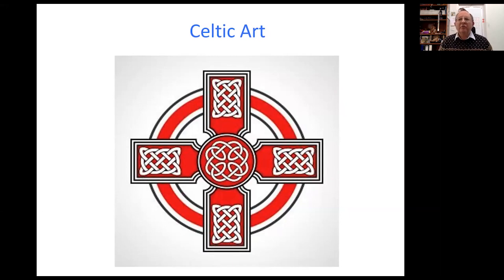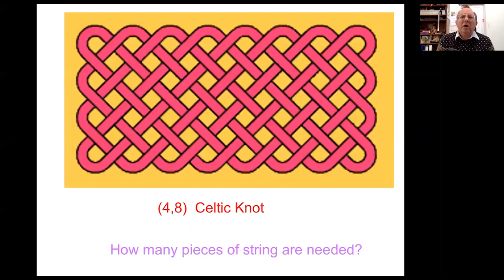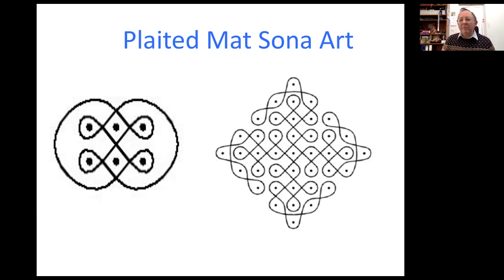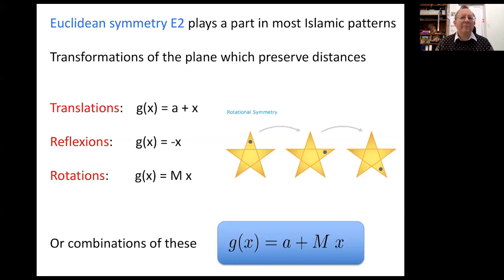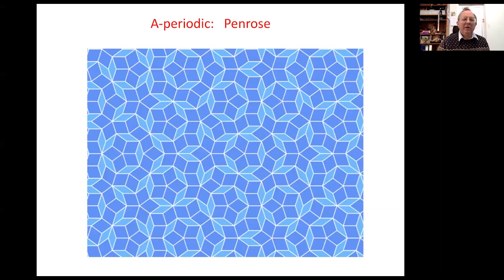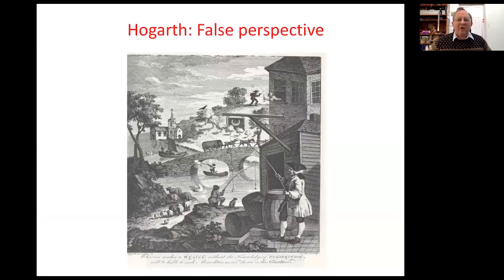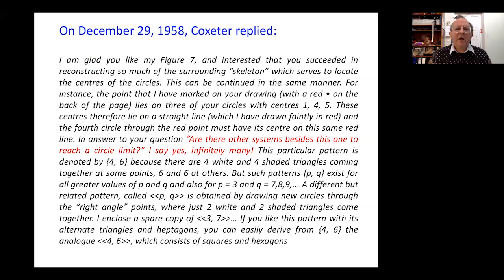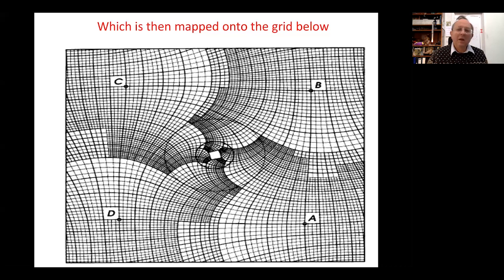Chris Budd - The Art of Maths - SUMS 2021 Math and Illusion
The Art of Maths

Chris Budd, University of Bath

Abstract:

Mathematics and art are more similar than is commonly thought. Each is concerned with the process of being highly creative with abstract objects and of producing everlasting work of great aesthetic beauty.

In this talk I will look at early art inspired by geometry, symmetry, numbers and algebra. I will then look at the role mathematics has played in the art of the Renaissance. Next I will consider mathematics’ influence on other artistic forms, taking us up to the work of Escher and how this inspired the study of Fractals. I will conclude with a bit of mathematical dancing.

Brown University's Symposium for Undergraduates in the Mathematical Sciences (SUMS) has been held annually since 2002. Our goal is to foster greater undergraduate interest and scholarship in mathematics by demonstrating the ubiquity of mathematics throughout the sciences. We also aim to provide an environment in which motivated undergraduates can come together to share their own work and learn from distinguished faculty and researchers from around the country. or email us at

Brown University